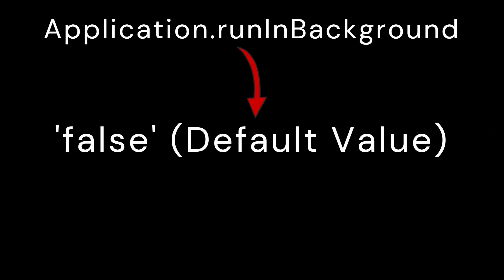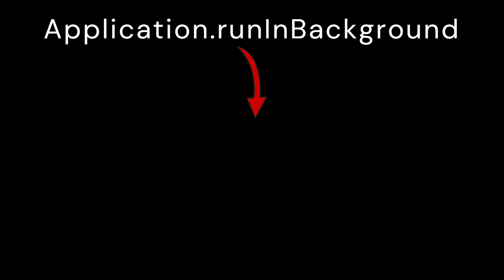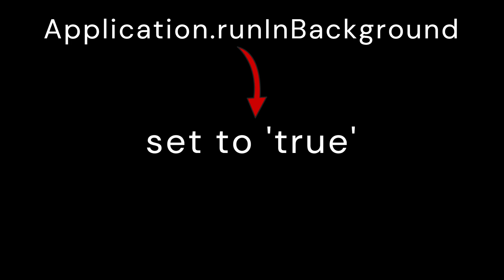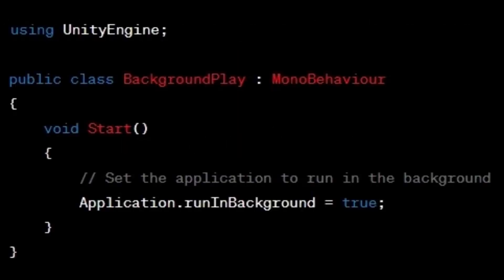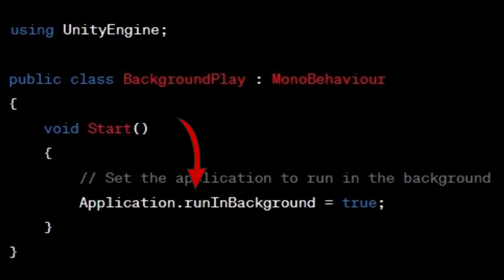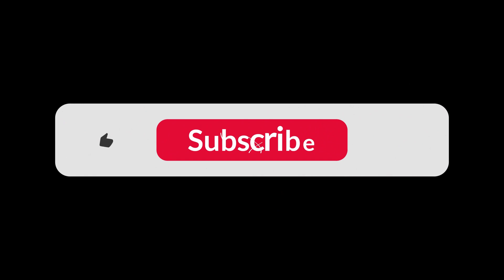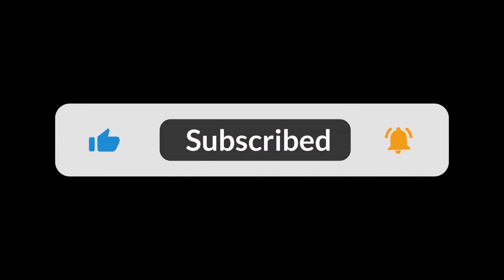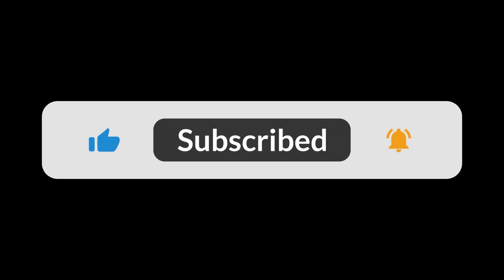Set Unity 3D app to run in background in C# script by setting Application.runInBackground = 'true'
Should the player be running when the application is in the background?
This video explains how we can achieve this behaviour in Unity 3D.